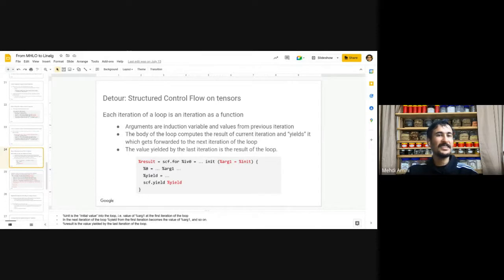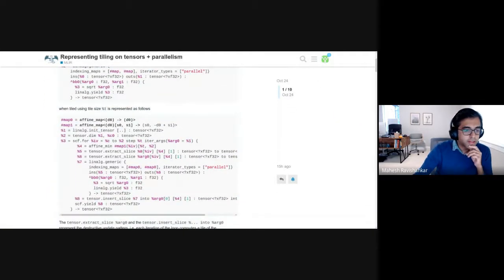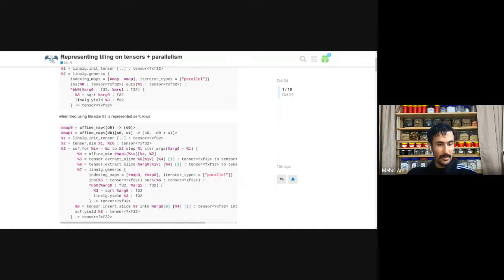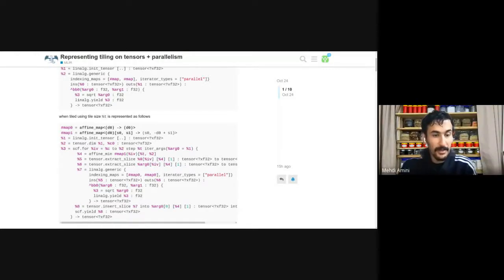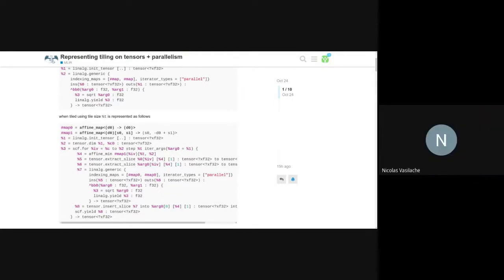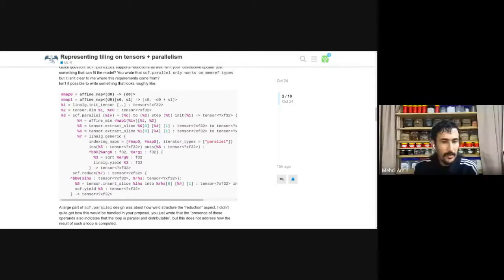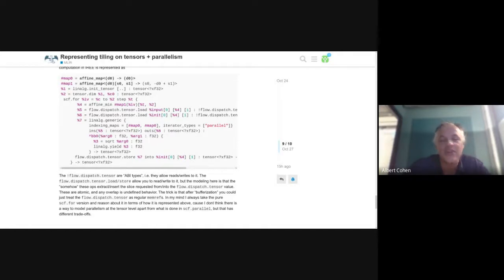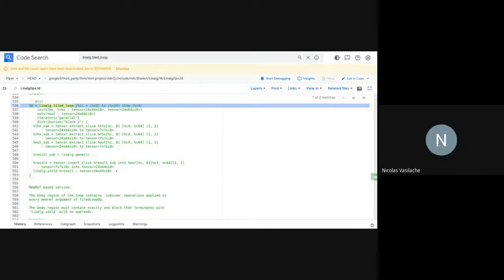MLIR Open Meeting 2021-10-28: Discussion on representing tiling on tensors + parallelism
This meeting wasn't a presentation, but a lively discussion and exchange on the topic of representing tiling on tensors + parallelism around MLIR.